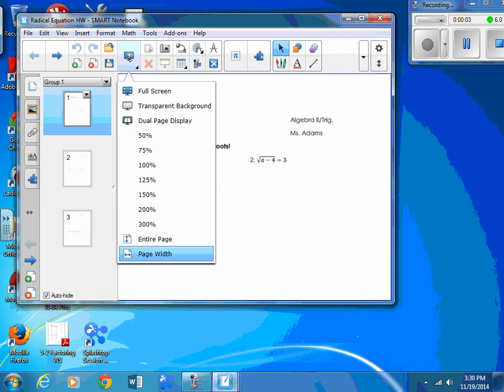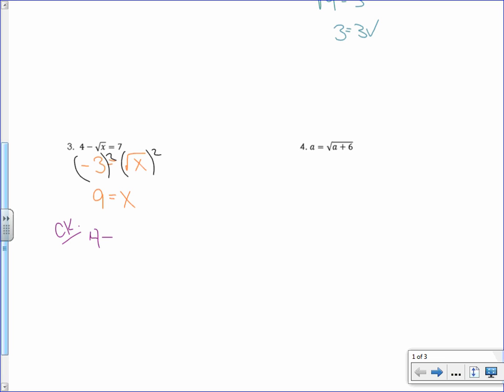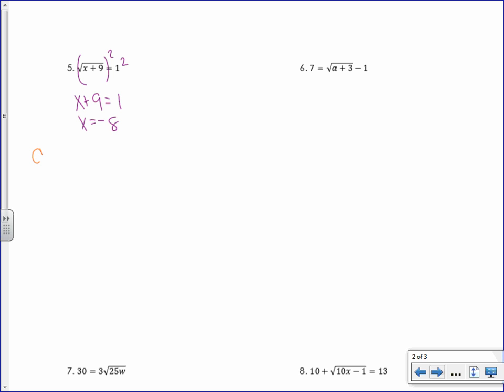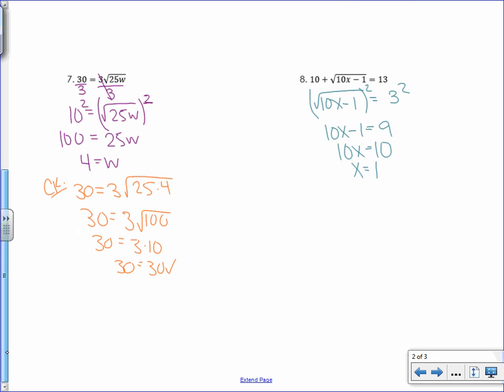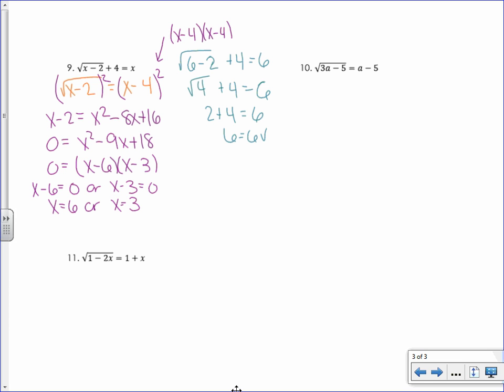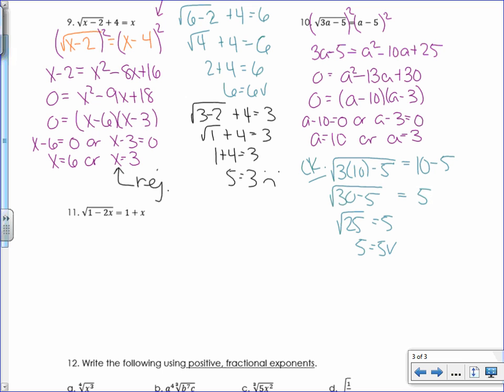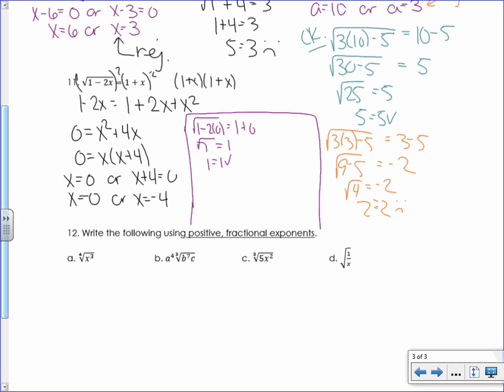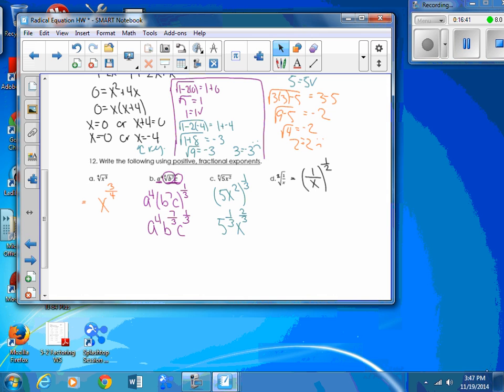radical equation solutions